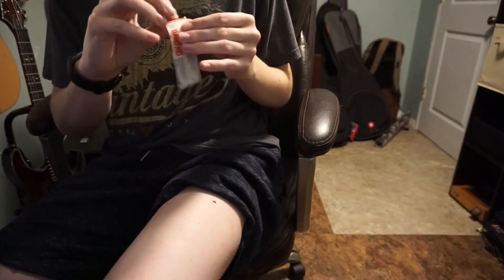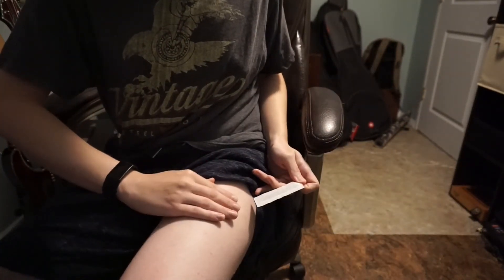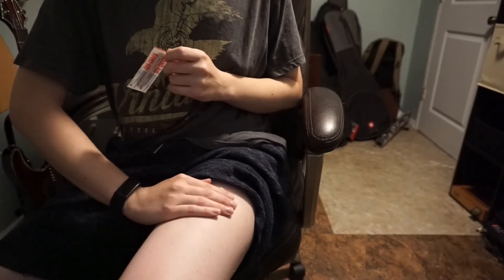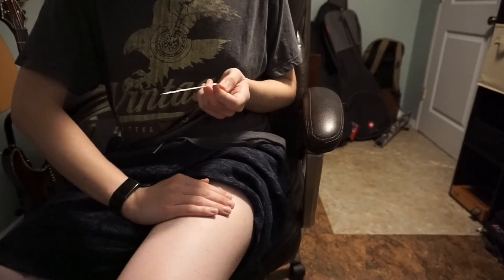Shooting up estrogen